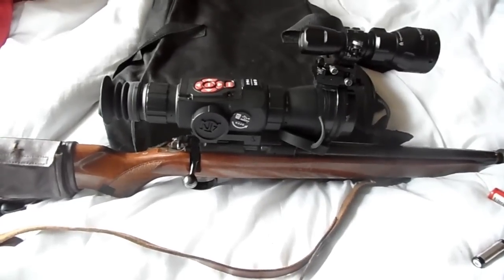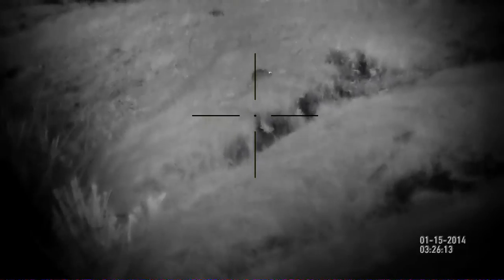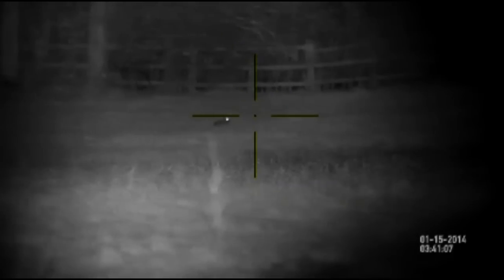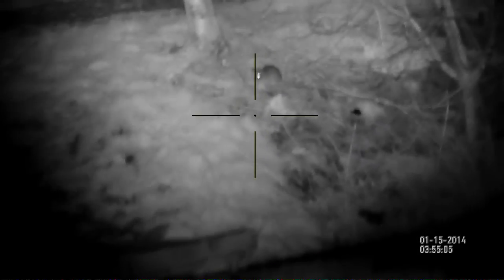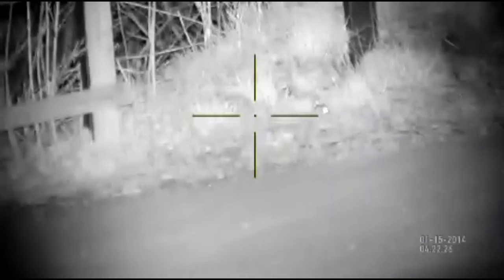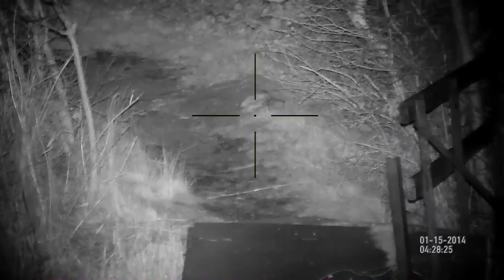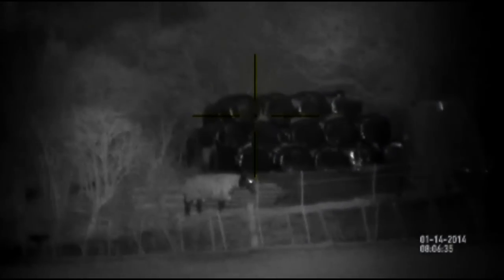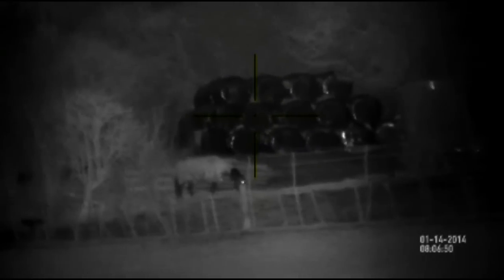atn x sight ratting on ponds